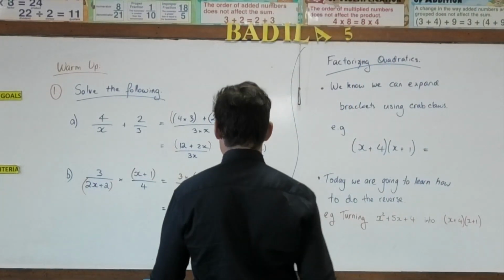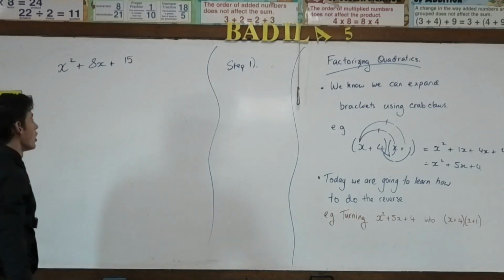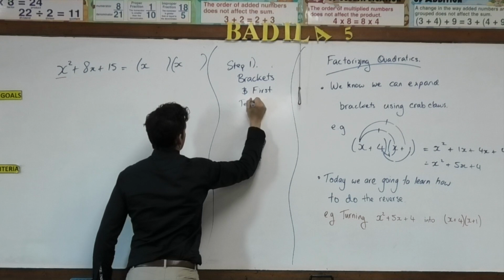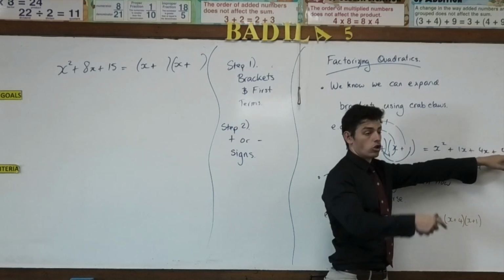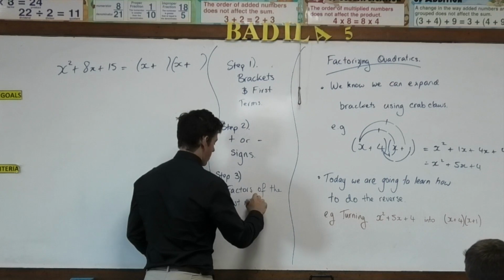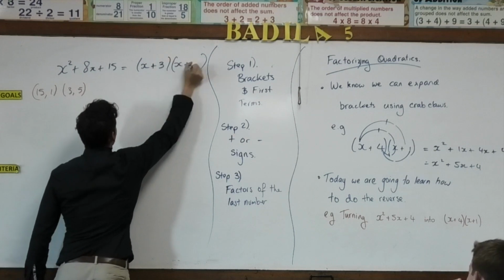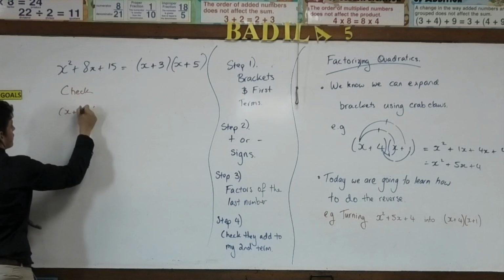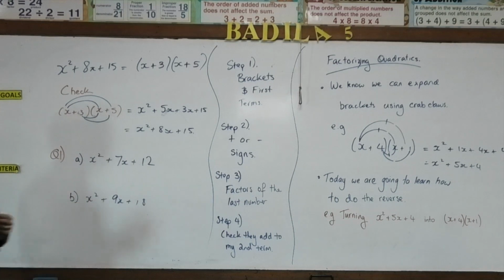Factorizing Quadratics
This video is about Factorizing Quadratics